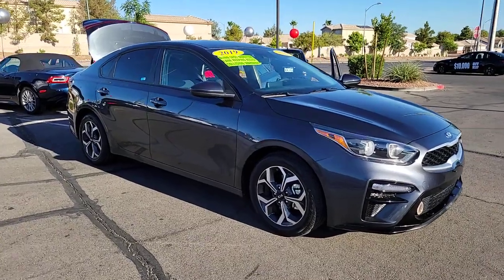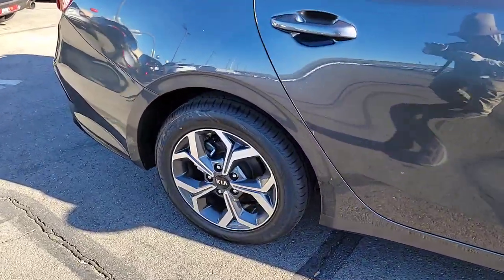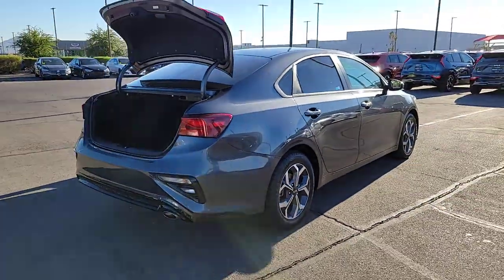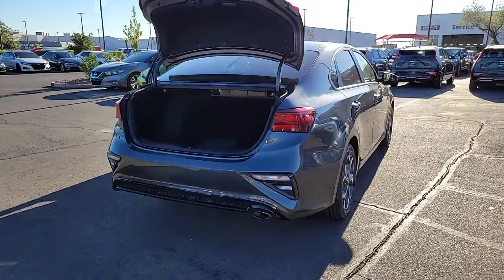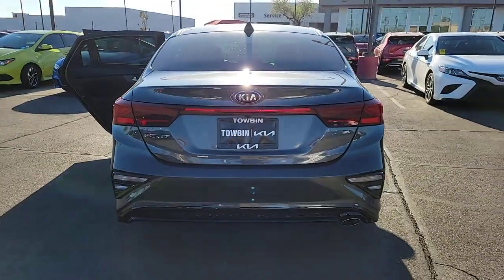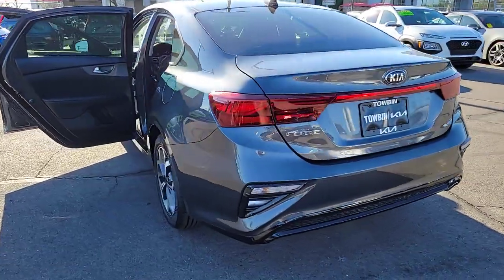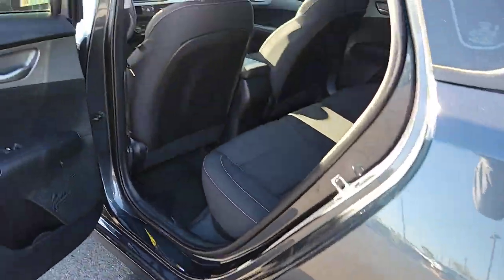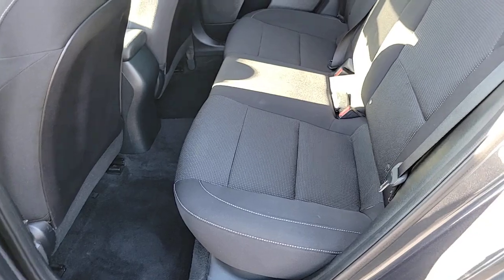2019 KIA FORTE Henderson, Las Vegas, Bullhead City, Centennial, St George, NV KU120410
Gravity Gray Used 2019 KIA FORTE LXS IVT available in Henderson, Nevada at Towbin Kia. Servicing the Las Vegas, Bullhead City, Centennial, St George, NV area.

Towbin Kia
260 N Gibson Rd

Towbin Kia has hundreds of quality used vehicles to choose from. From our Certified Pre Owned Kia models to other manufacturers cars, trucks and suvs. We are a Premier Dealership in the Valley Auto Mall in Henderson.brbr2019 Kia Forte LXSbrbrRecent Arrival! Odometer is 28290 miles below market average!brCertified by Carfax- No Accidents and One Owner, Non-Smoker Well Maintained and Cared For.brbrGravity Gray FWD IVT 2.0L I4 DOHC Dual CVVTbrbrbrCARFAX One-Owner.brClean CARFAX. Awards:br  * 2019 KBB.com 10 Best Sedans Under $30,000brbrShop Local. Buy Online. Be Safe. Drive Happy. Towbin Kia is the number one Kia dealership in Las Vegas for a reason. We have the highest rated and reviewed customer service, the lowest prices, and the most convenient ways to shop for your New or Used Kia. Whether you're shopping online or in-store or need a friendly mechanic from our highly rated Service department - our mission is to make the process easy and enjoyable. We create happy customers for life! With Towbin Kia, you get the best online experience without sacrificing the local friendly service from experts right here in your community. As your local Kia Dealership in Las Vegas, we bring you the best online and in-person experience possible. Did you know? Only a Kia dealership can sell a Certified Pre-Owned Kia, period. Other non-Kia Dealers claim to have certified cars, but it is not a Certified Pre-Owned Kia. Only from participating Kia Dealers will the 10year/100,000-mile warranty transfer ownership. Have a car you do not want anymore? Not only do we pay top dollar for good quality trade ins, but we also will pay cash for your car, even if you do not need a replacement vehicle.
Side Impact Beams,Dual Stage Driver And Passenger Seat-Mounted Side Airbags,Forward Collision-Avoidance Assist (FCA),Collision Mitigation-Front,Driver Monitoring-Alert,Low Tire Pressure Warning,Dual Stage Driver And Passenger Front Airbags,Curtain 1st And 2nd Row Airbags,Airbag Occupancy Sensor,Rear Child Safety Locks,Outboard Front Lap And Shoulder Safety Belts -inc: Rear Center 3 Point, Height Adjusters and Pretensioners,Front Bucket Seats -inc: 6-way manually adjustable driver and front passenger seats,Driver Seat,Passenger Seat,60-40 Folding Bench Front Facing Fold Forward Seatback Rear Seat,Manual Tilt/Telescoping Steering Column,Front Cupholder,Rear Cupholder,Remote Releases -Inc: Mechanical Cargo Access and Mechanical Fuel,Cruise Control w/Steering Wheel Controls,Dual Zone Front Automatic Air Conditioning,HVAC -inc: Underseat Ducts,Glove Box,Driver Foot Rest,Interior Trim -inc: Metal-Look Instrument Panel Insert, Piano Black Door Panel Insert, Piano Black Console Insert and Chrome/Metal-Look Interior Accents,Full Cloth Headliner,Urethane Gear Shifter Material,Day-Night Rearview Mirror,Driver And Passenger Visor Vanity Mirrors,Full Floor Console w/Covered Storage, Mini Overhead Console w/Storage and 2 12V DC Power Outlets,Front Map Lights,Fade-To-Off Interior Lighting,Full Carpet Floor Covering,Carpet Floor Trim and Carpet Trunk Lid/Rear Cargo Door Trim,Cargo Area Concealed Storage,Cargo Features -inc: Tire Mobility Kit,Cargo Space Lights,FOB Controls -inc: Cargo Access,Instrument Panel Bin, Driver / Passenger And Rear Door Bins,Delayed Accessory Power,Analog Appearance,Manual Adjustable Front Head Restraints and Manual Adjustable Rear Head Restraints,Front Center Armrest,Perimeter Alarm,2 12V DC Power Outlets,Air FiltrationRadio: UVO Play AM/FM/MP3 Audio System -inc: 4 speakers, 8 touch-screen, rearview monitor, Android Auto, Apple CarPlay, USB/Auxiliary input jack and Bluetooth wireless technology,Radio w/Seek-Scan, Clock, Speed Compensated Volume Control a